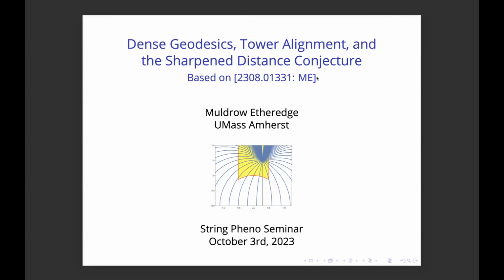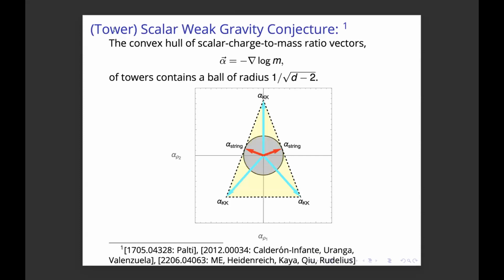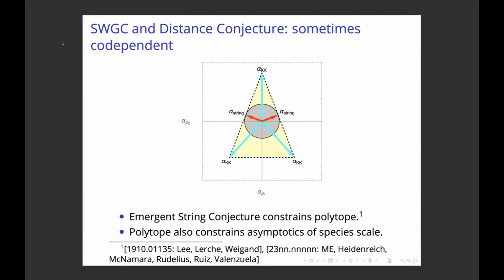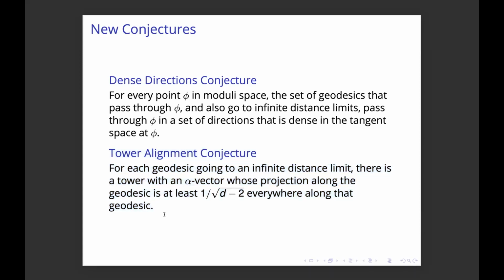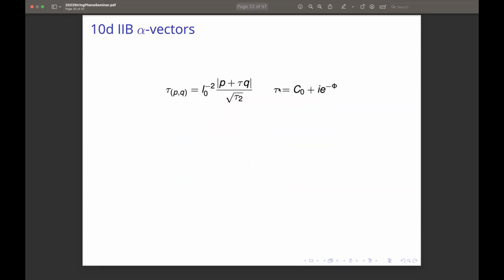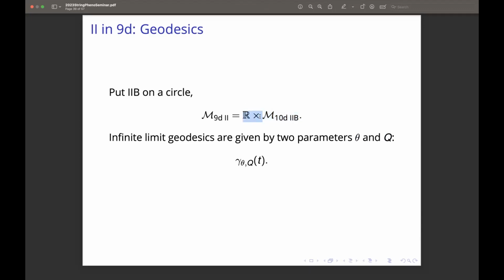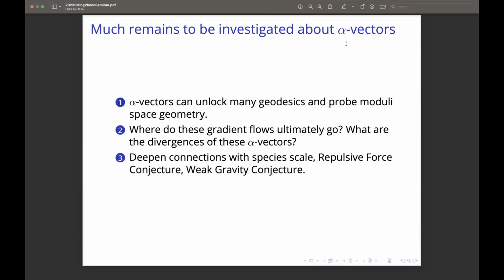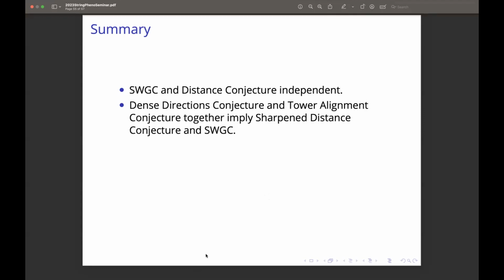Muldrow Etheredge - Dense Geodesics, Tower Alignment, and the Sharpened Distance Conjecture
The Sharpened Distance Conjecture and Tower Scalar Weak Gravity Conjecture are closely related but distinct conjectures, neither one implying the other. Motivated by examples, I propose that both are consequences of two new conjectures: 1. The infinite distance geodesics passing through an arbitrary point φ in the moduli space populate a dense set of directions in the tangent space at φ. 2. Along any infinite distance geodesic, there exists a tower of particles whose scalar-charge-to-mass ratio (-∇ log m) projection everywhere along the geodesic is greater than or equal to 1/\sqrt(d-2). I perform several nontrivial tests of these new conjectures in maximal and half-maximal supergravity examples. I also use the Tower Scalar Weak Gravity Conjecture to conjecture a sharp bound on exponentially heavy towers that accompany infinite distance limits. Based on 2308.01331.